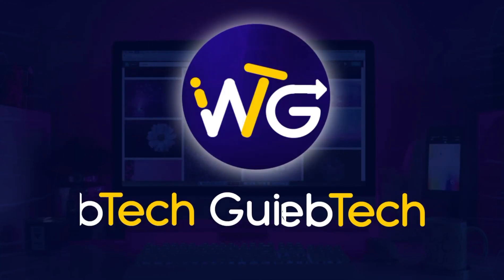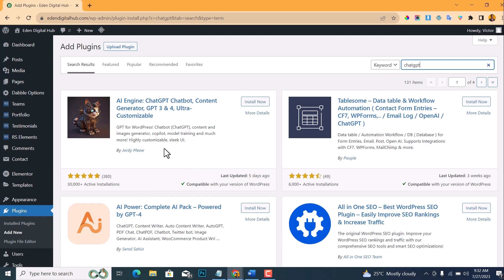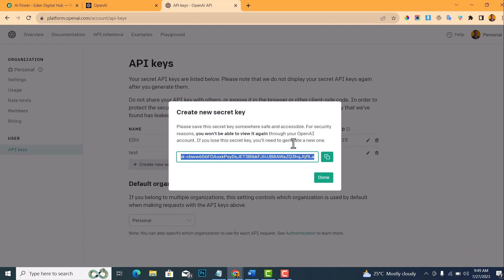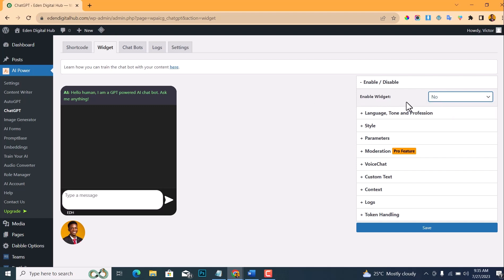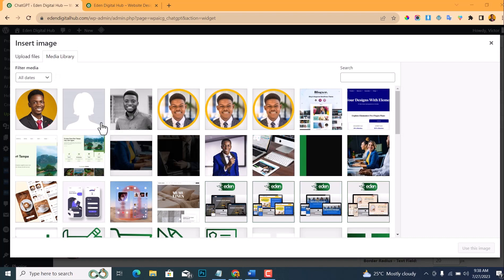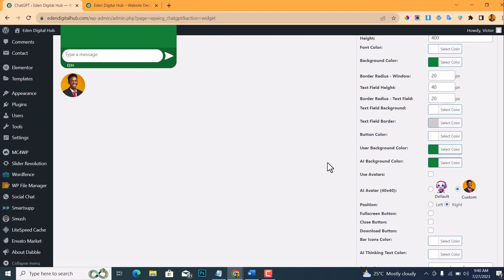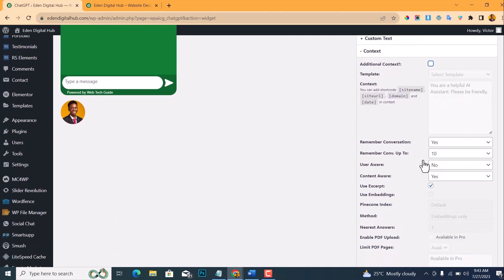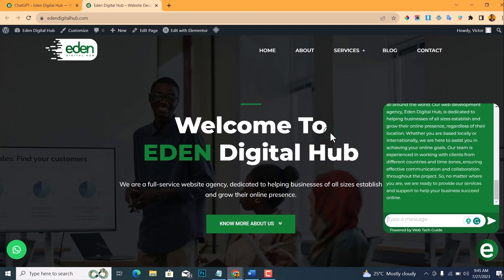How To Add ChatGPT Chatbot To WordPress Website: WordPress Chatbot Tutorial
In this step-by-step tutorial, we'll guide you through the process of adding the ChatGPT Chatbot to your WordPress website effortlessly. Enhance user engagement and provide real-time customer support by leveraging the power of ChatGPT's advanced chatbot technology.

🔧 First, we'll explain the simple installation process of the ChatGPT plugin on your WordPress website. No coding skills required!

🎨 Once installed, you can customize the appearance and behavior of the chatbot to align with your website's design and specific requirements.

🤖 Discover how to train ChatGPT to provide accurate responses to frequently asked questions, ensuring seamless and efficient customer interactions.

✅ Explore powerful tips and strategies to optimize the performance of ChatGPT, enabling it to understand and respond effectively to user queries.

Follow this tutorial and unlock the full potential of ChatGPT on your WordPress website today! Don't miss out on the opportunity to provide an exceptional user experience.

📢 Have any questions or suggestions? Drop them in the comments below, and we'll be more than happy to help you out.

TIMESTAMPS
00:00 Intro
01:09 Step 1: Login To Your WordPress Dashboard
02:57 Step 2: How To Generate ChatGPT API Key
04:10 Step 3: How To Customize ChatGPT Plugin
13:18 Outro